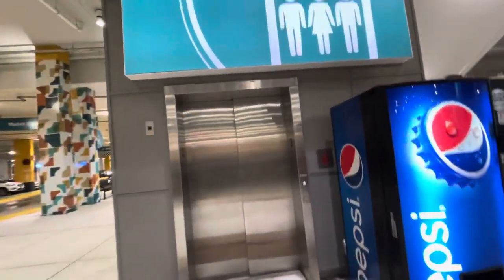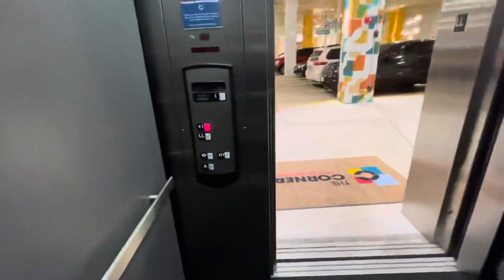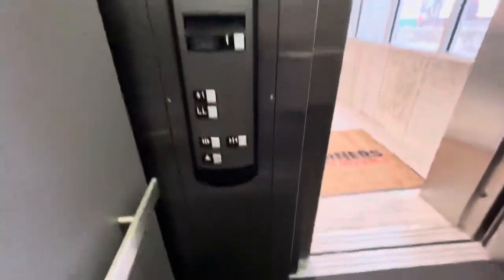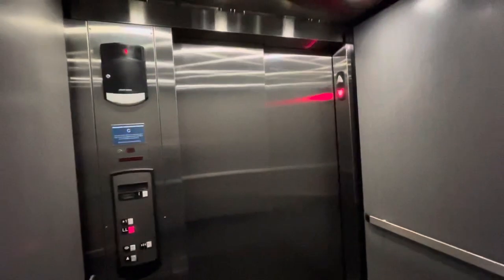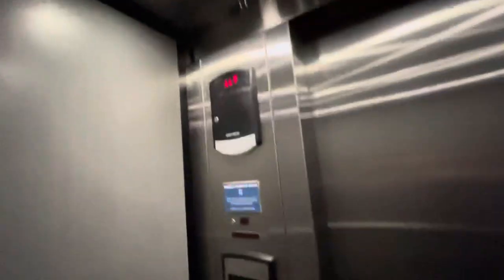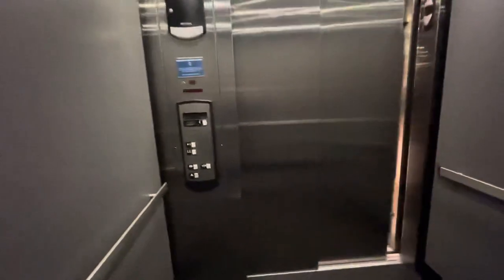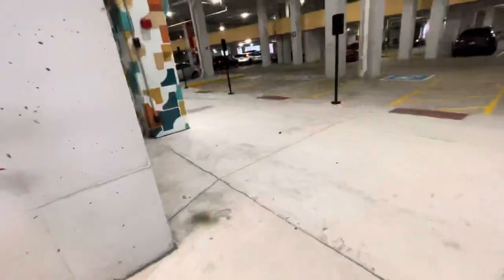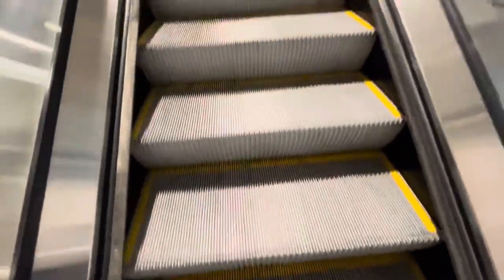(Retake) Schindler Hydraulic Elevator/Escalators @ The Corners of Brookfield in Brookfield, WI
(12-5-21)

This is a retake of one of the 330boRings here at one of my favorite outdoor malls. This one is still a bit lovely, but tbh, it's pretty getting a bit better unlike last time. And I figured I do a little escalator bonus at the end of the video. Even though I don't film escalators that much, I figured I'll just film them just because I feel like it.

Elevator Specs:

Brand: Schindler
Type: Hydraulic
Capacity: 4,000 LBS
Fixtures: HT Premium